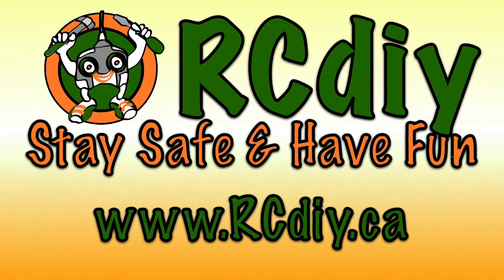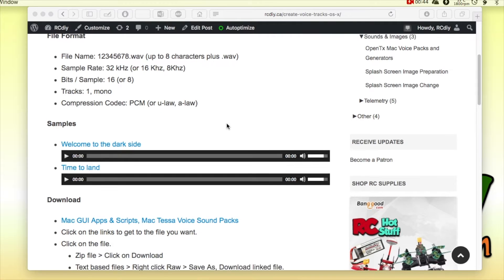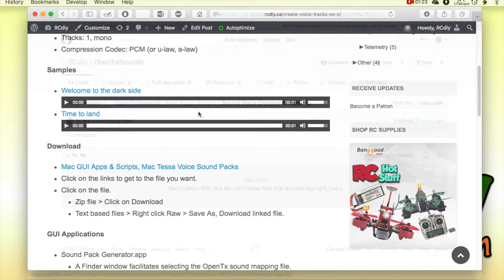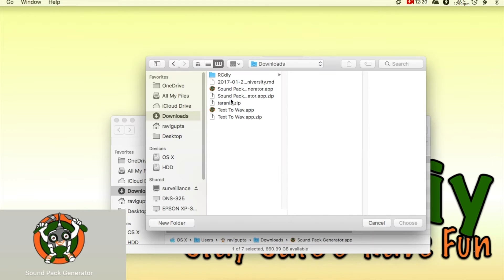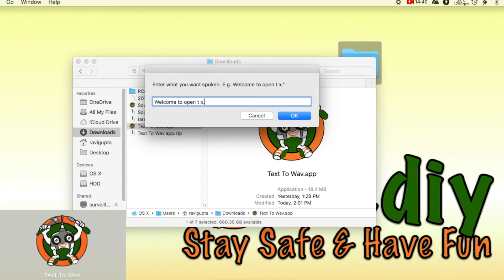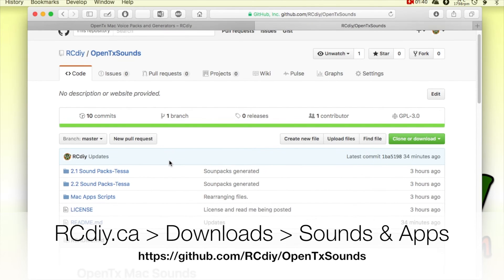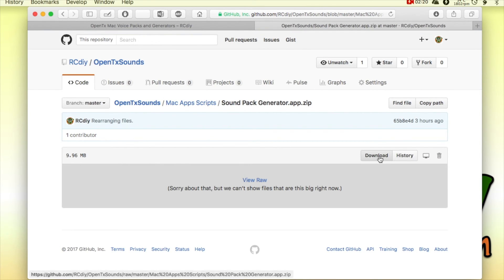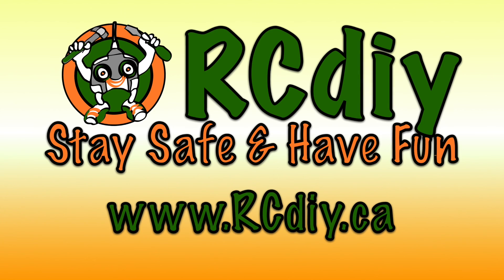OpenTx Mac Sound (Audio) Packs & Text To Wav Apps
OPenTx Mac Voice Packs & Text To Wav Applications & Scripts

OpenTx

File Format

File Name: 12345678.wav (up to 8 characters plus .wav)
Sample Rate: 32 kHz (or 16 Khz, 8Khz)
Bits / Sample: 16 (or 8)
Tracks: 1, mono
Compression Codec: PCM (or u-law, a-law)

Mac GUI Apps & Scripts, Mac Tessa Voice Sound Packs
Click on the links to get to the file you want.
Click on the file.
Zip file  Click on Download
Text based files  Right click Raw  Save As, Download linked file.
GUI Applications

Sound Pack Generator.app
A Finder window facilitates selecting the OpenTx sound mapping file.
Sound files and folders are generated and placed in the same directory as the sound mapping file.
A Finder window shows the location of the produced files.
Text To Wav.app
A text entry windows accepts the phrase to be spoken.
A sound file is generated and placed in Downloads/RCdiy/.
Mac Terminal Scripts

SoundPackGenerator.sh
./SoundPackGenerator.sh opentx-map-file.csv
Sound files and folders are generated and placed in the current working directory.
TextToWav.sh
./TextToWav.sh hello.wav “Welcome to open t x.”
A sound file is generated and placed in the current working directory.
Sound Packs

OpenTx sound packs have been generated using the Mac Tessa voice.
Mac Text To Speech

Producing text to speech wav files is easy on a Mac.

say –file-format=WAVE –data-format=LEI16@32000 -v $VOICE -o $FILEOUT $PHRASE
say –file-format=WAVE –data-format=LEI16@32000 -v Tessa -o tada.wav Welcome
OpenTx Sound Mapping Files

OpenTx uses a simple semicolon separated file to map the directory path, file name and spoken phrase.

path;name.wav;spoken phrase
SOUNDS/en;fm-thr.wav;flight mode!, thermal right
Location
If you have a current stock sound pack look for a .csv file
under SOUNDS.
Companion  File  Download  Download Voice